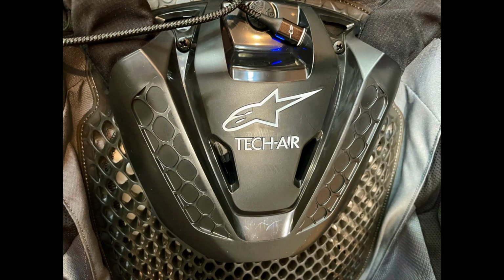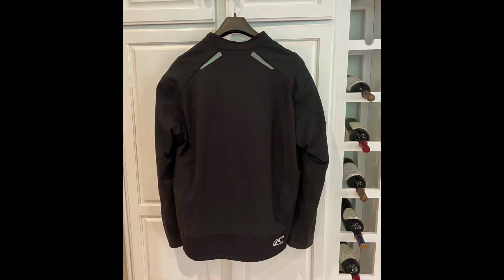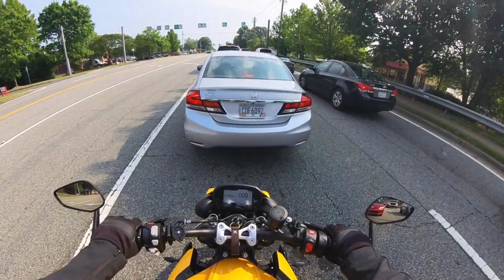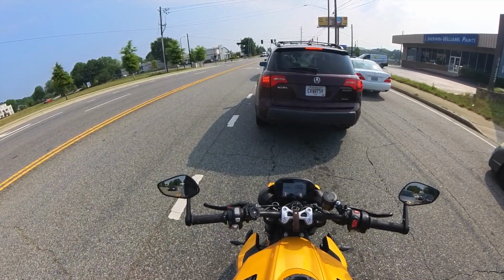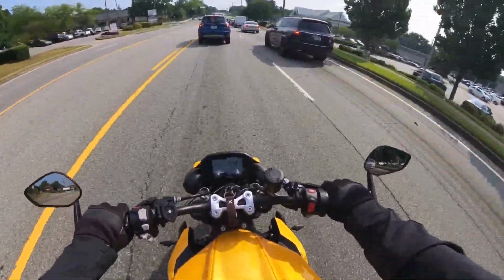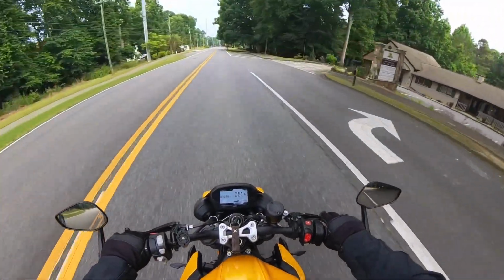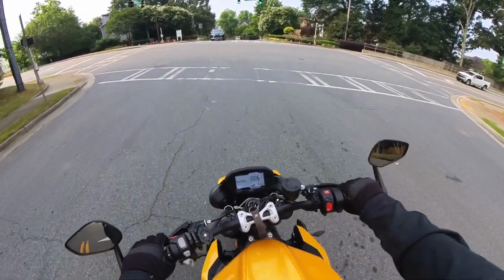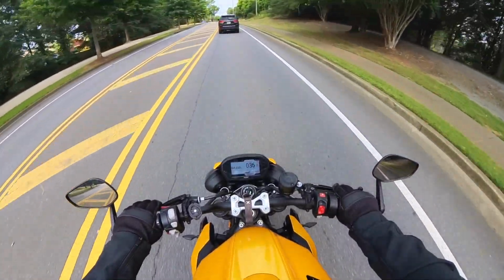AlpineStars Tech-Air 5 & Klim Marrakesh Review | RIDE ON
My NEW AlpineStars Tech Air 5 & Klim Marrakesh - A Winning Combo?

Stuff You Want…
★ Ottocast